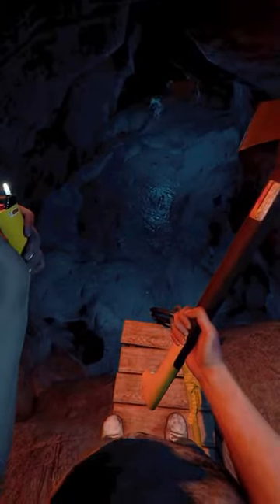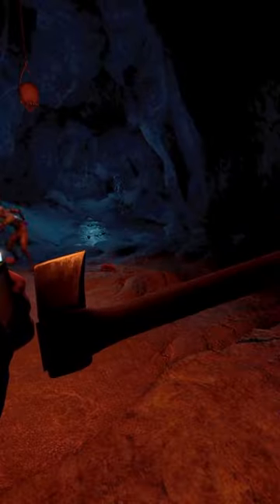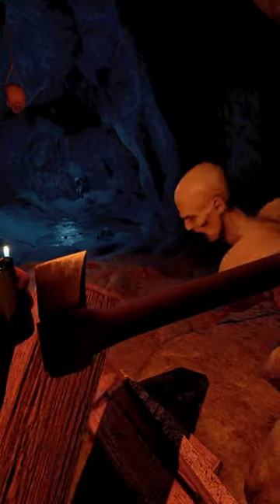Best Place To Get Cloth And Rope In The Forest!